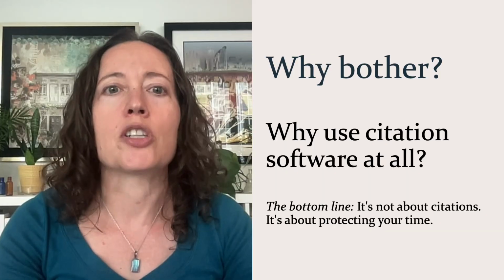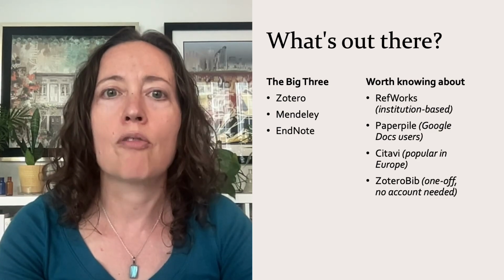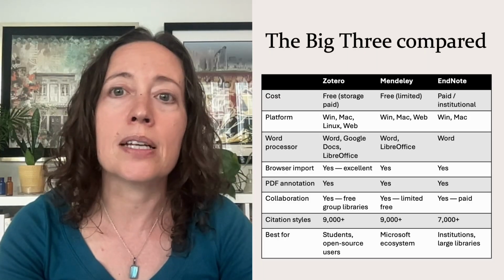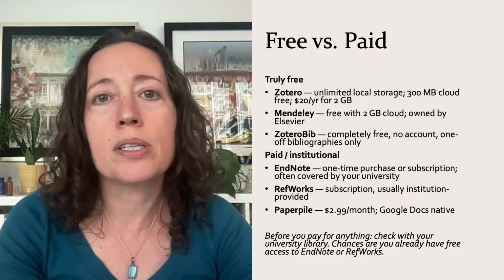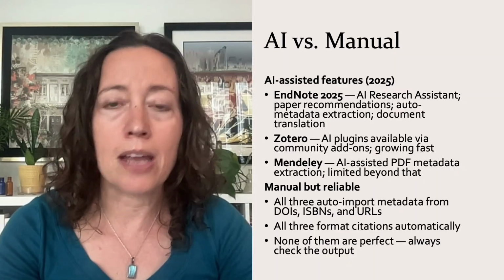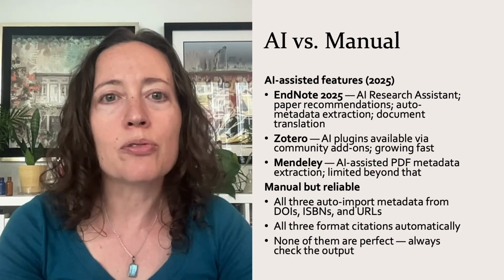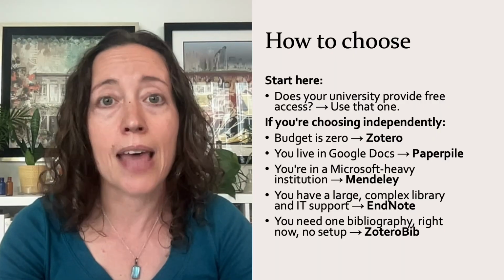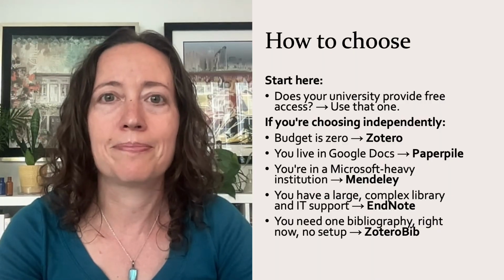Zotero vs Mendeley vs EndNote: How to Choose Citation Software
Zotero, Mendeley, EndNote — which citation manager is actually right for you? In this video, academic writing coach Jess Diehl breaks down the three most popular citation management tools, compares free vs. paid options, and covers the AI features that are actually worth paying attention to in 2026.

If you've ever reformatted a reference list by hand because a journal rejected your paper — this one's for you.

In this video:

Why citation software saves you more than just time
Zotero vs. Mendeley vs. EndNote: honest side-by-side comparison
Free vs. paid — and how to find out if your university already covers it
AI features in citation managers: what's real, what's hype
How to choose the right tool for your workflow in under 60 seconds